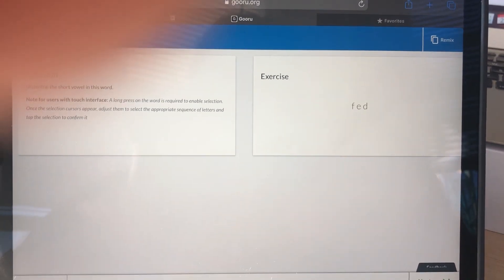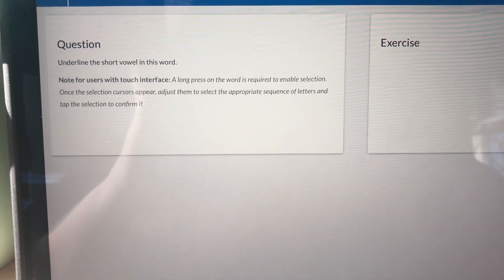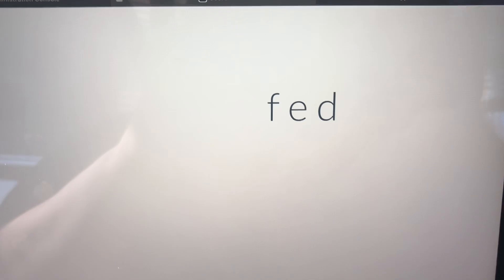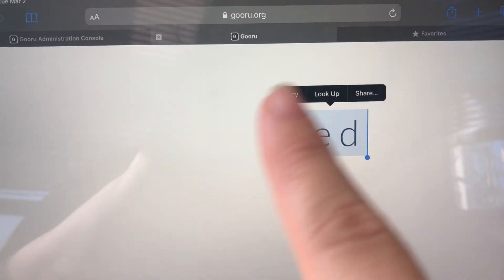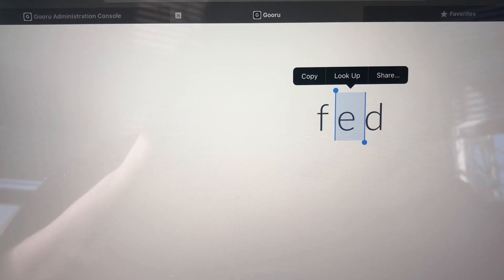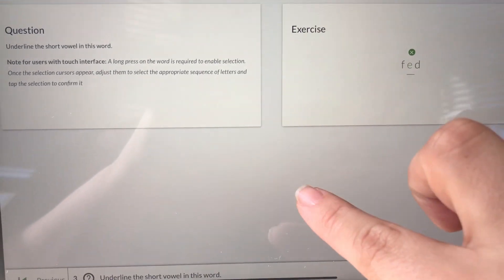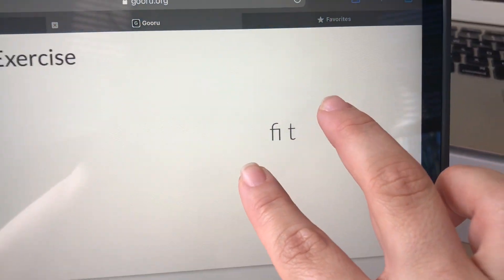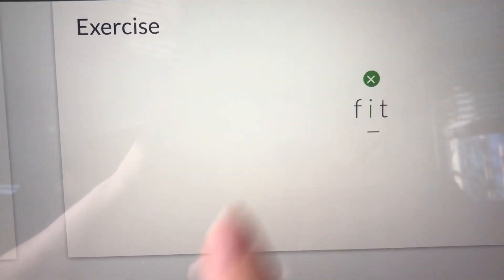Underline Function on iPads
Students can follow these instructions to effectively use the underline feature on iPads when answering questions in Gooru.